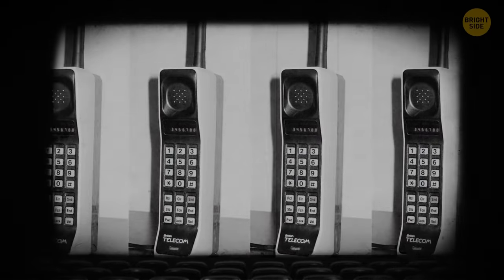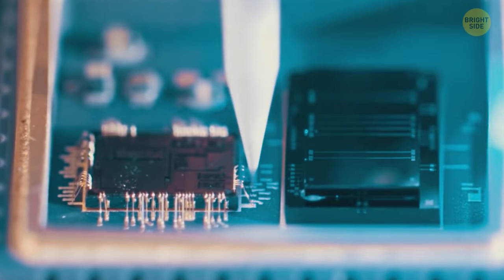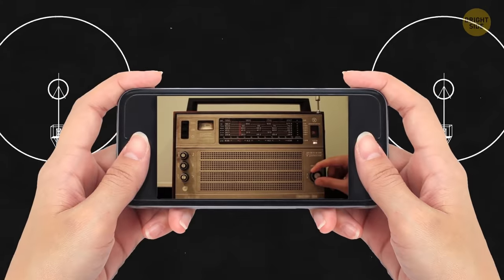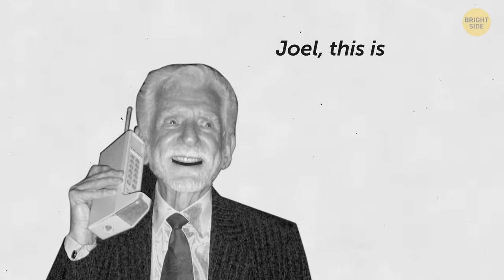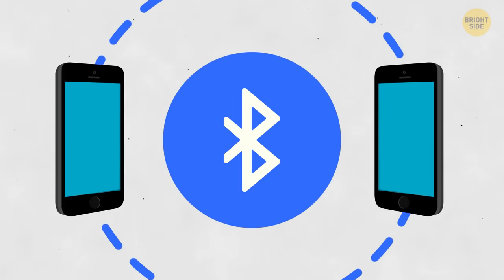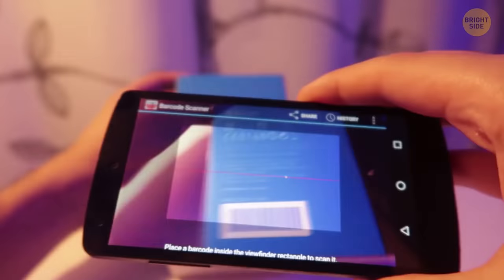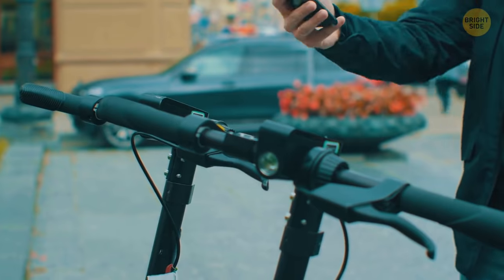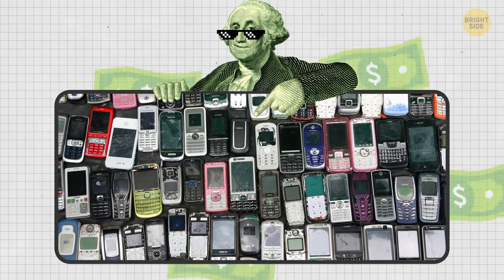Why Smartphones Become Bigger If We Can Make Them Smaller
When cell phones first appeared, they were really bulky and expensive. These early phones consumed lots of power, so they needed really big batteries to run. Plus, electronic components were also pretty large in those days. Besides their brick-like bodies, they also had long external antennas to reach the cell network.

But as time passed, electronic parts became smaller, and battery capacity increased enormously. Internal antennas appeared, and phones became thin and light as the overall technology improved. A 3.5-inch screen seemed okay to most people, and we thought it would stay that size forever. But nowadays it’s hard to find a smartphone that has a screen smaller than 5 and a half inches. Modern smartphones just keep getting bigger. So why are we now using smartphones that resemble tablets, if we already know the ways to make them smaller?

TIMESTAMPS:
Why do smartphones keep getting bigger? 0:21
Hidden FM radio 2:22
Avoid fully discharging 2:45
The first cell phone 3:06
No mobile phone phobia 3:46
Who was Harald Bluetooth? 4:22
Take a photo with your headphones 5:04
Turn your smartphone into a microscope 6:02
Waterproof smartphones 6:34
Nikola Tesla predicted cell phones 7:46